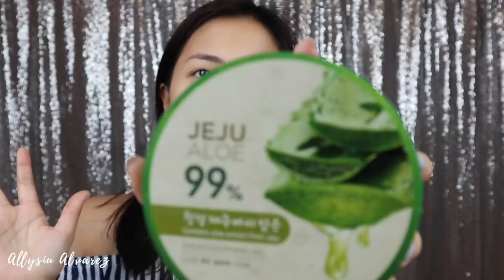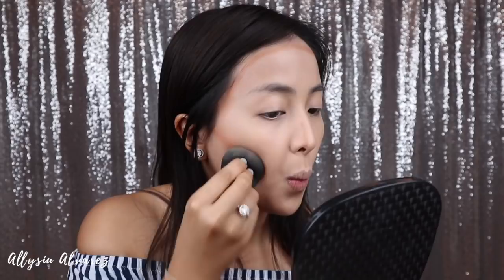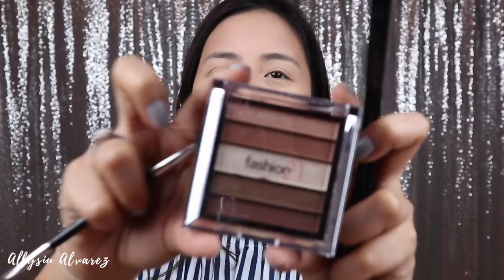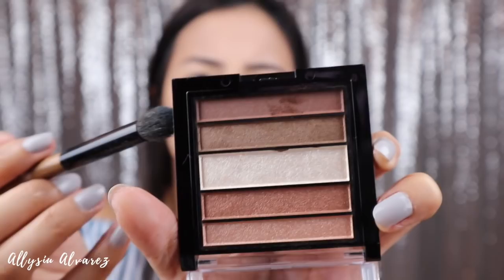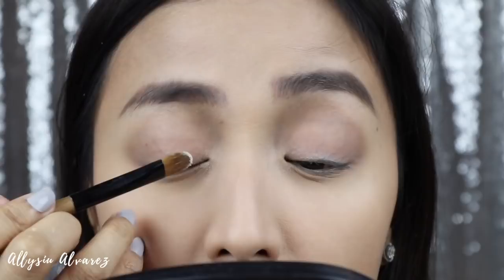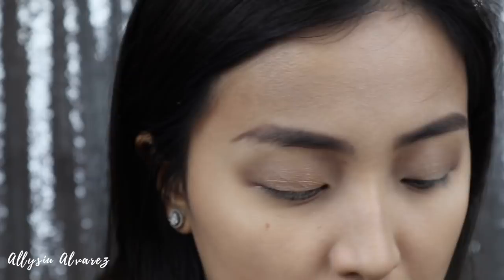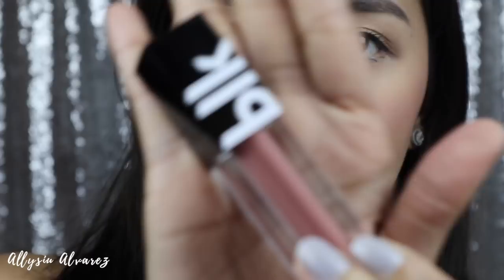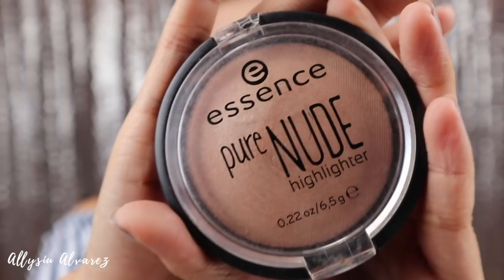GRWM Using Drugstore Products | AllysiuTV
Hey guys! So happy I finally found the time to film an updated video. I hope you guys liked this simple look. I missed you guys SOOO MUCH!!! xxx

Products Used:
Moisturizer: Face Shop Aloe Vera Gel
Primer: ELF
Foundation: Loreal Infallible
Concealer: Maybelline Fit Me
Contour: Maybelline V Duo Stick
Setting Powder: Nichido
Blush: Ever Bilena | Shade: Fig
Highlighter: Essence
Setting Spray: Urban Decay -- sorry i cheated! I dont have drugstore setting sprays anymore. Ubos na!